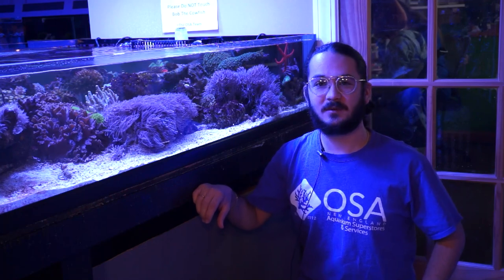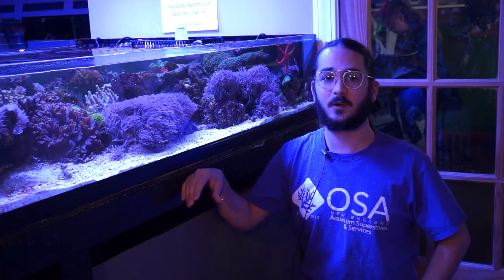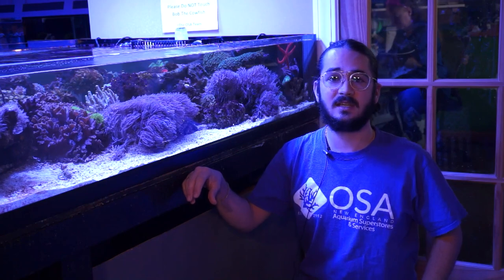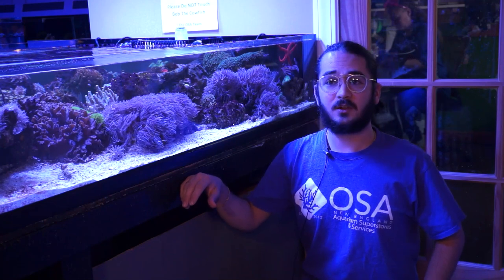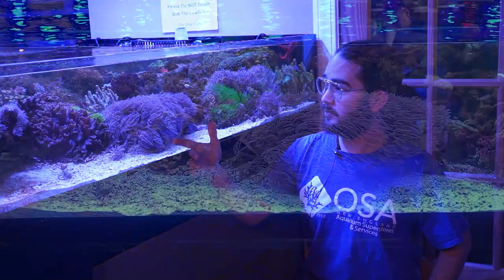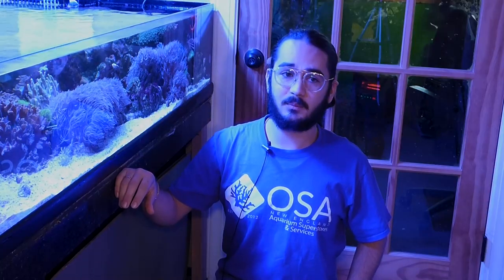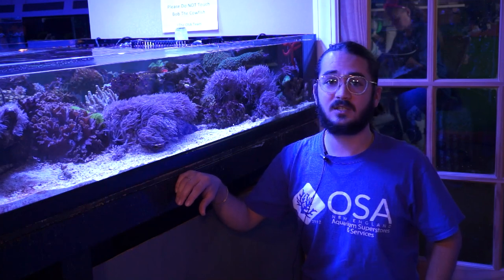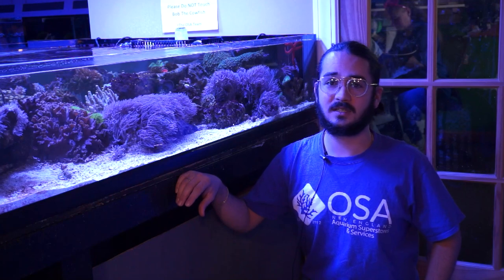What is Xeniidae? | What is a Coral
Welcome to another segment of "What is a Coral" hosted by Eli and Taras!
Today, they tackle Xeniidae.